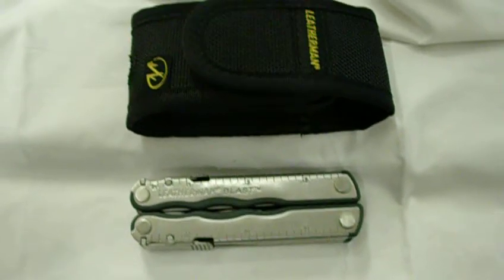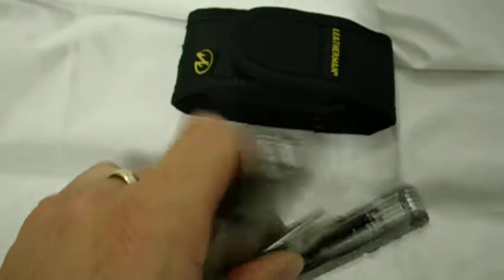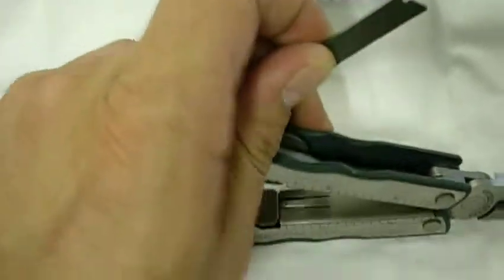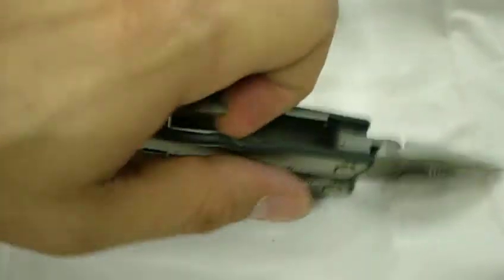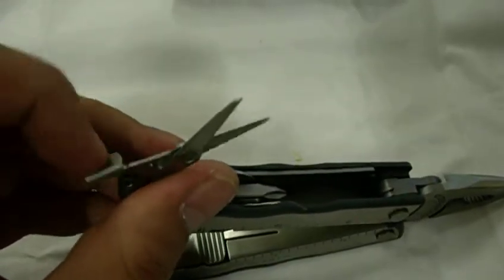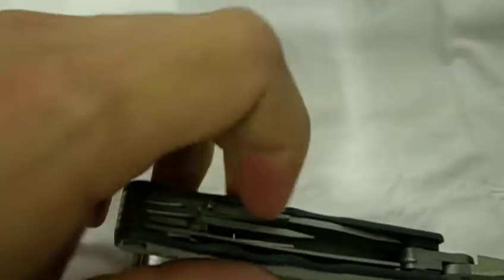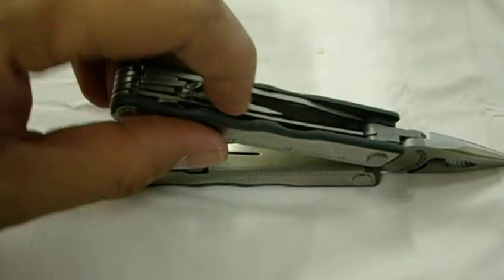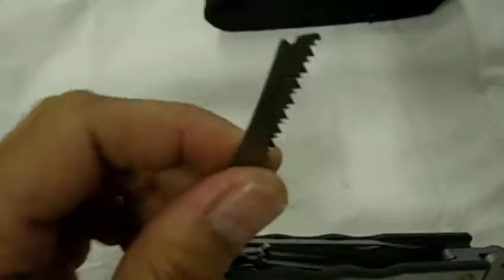EBAY AUCTION: LEATHERMAN BLAST MULTI-TOOL US ONLY!!!